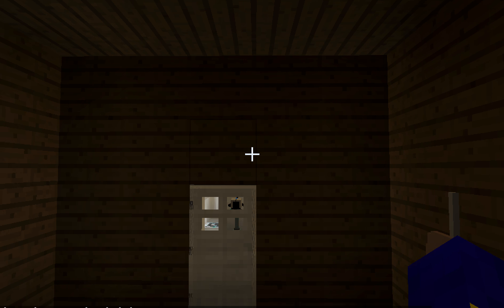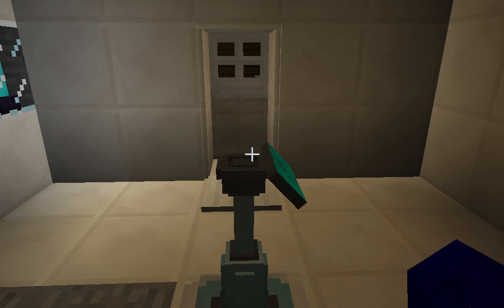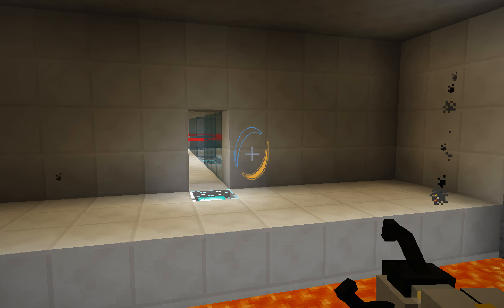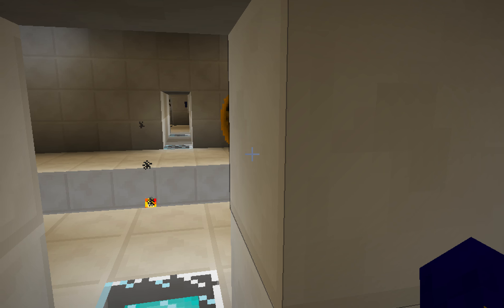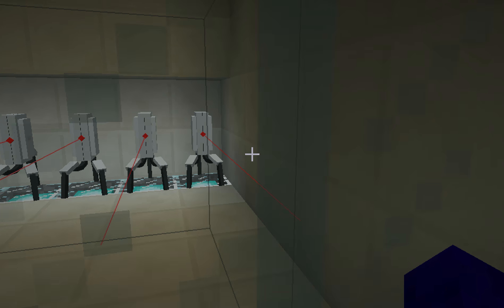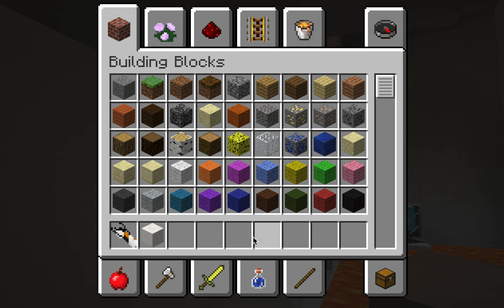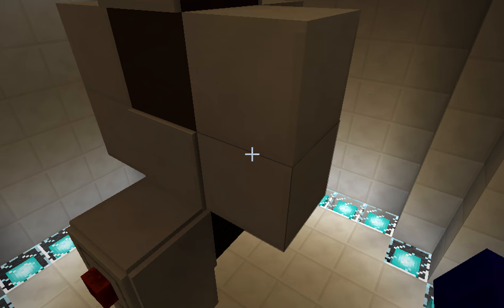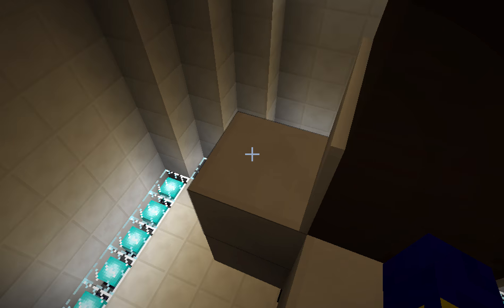Portal Problems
SuperSam88 gets stuck in Portal — even though he created the map.